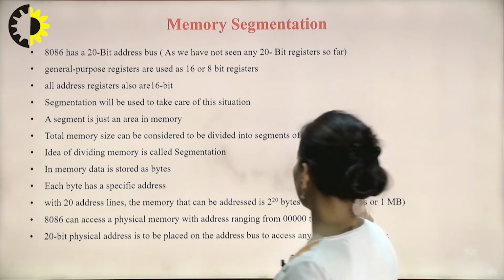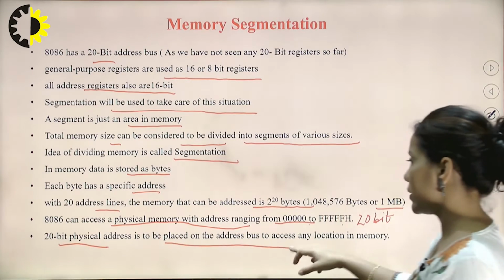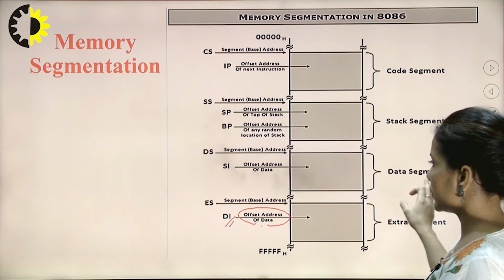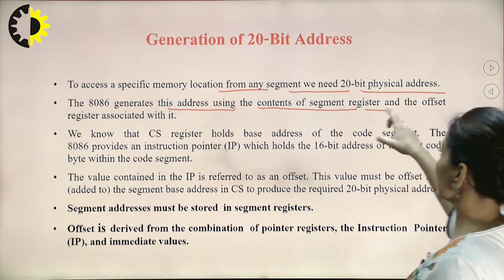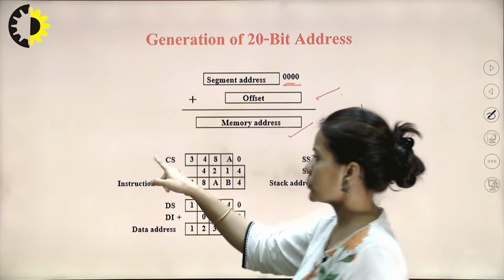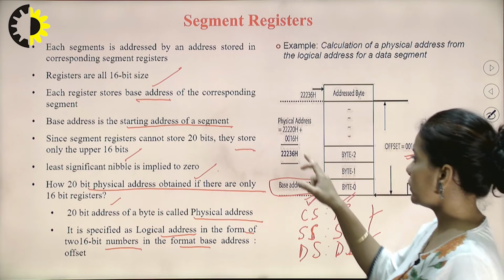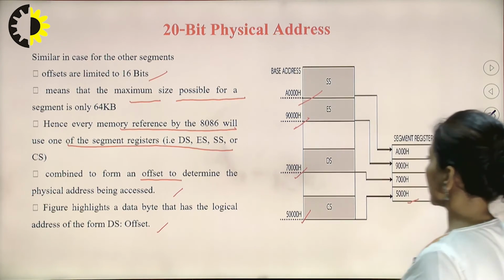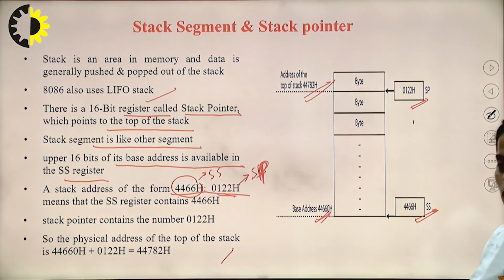MICROPROCESSOR LECTURE 14 ''8086 Memory Segmentation'' By Ms. Tukur Gupta, AKGEC